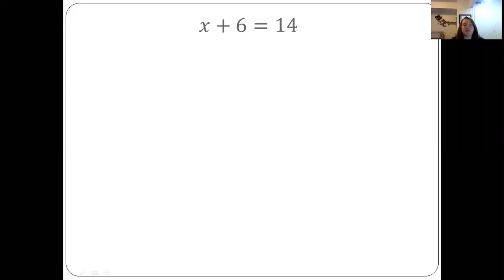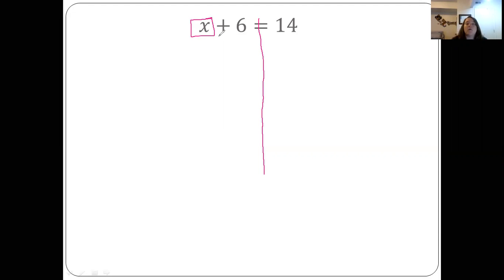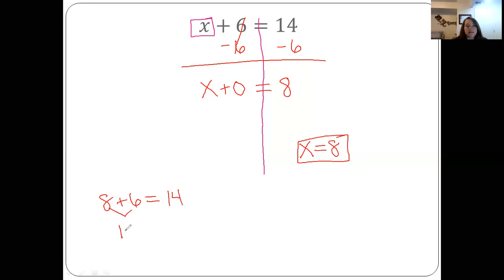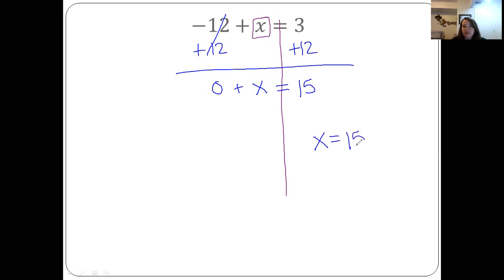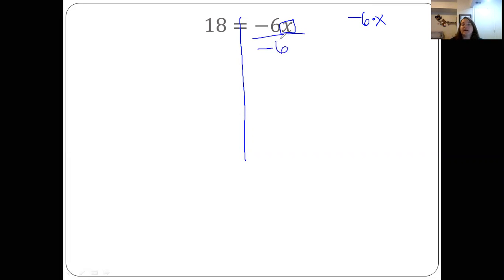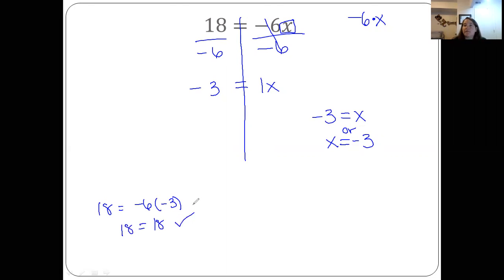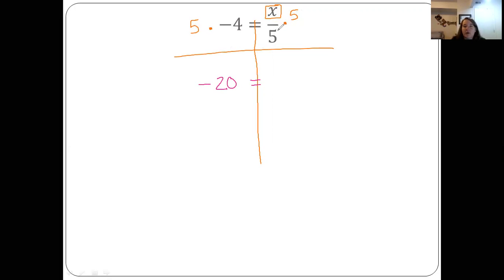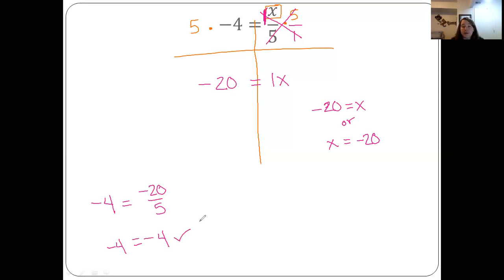Solving One Step Refresher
This is a video reviewing the steps to solving one step equations.